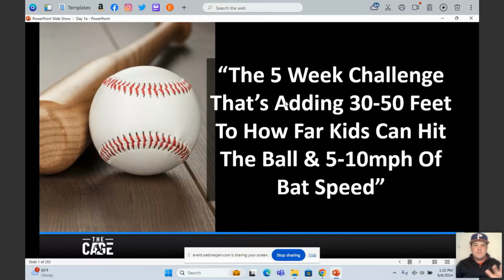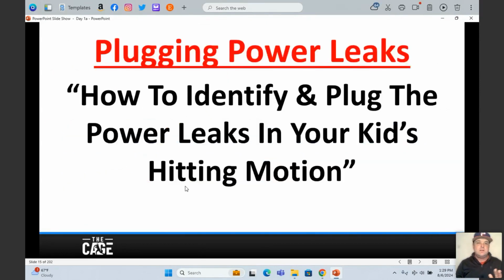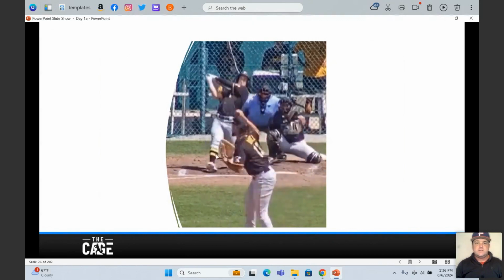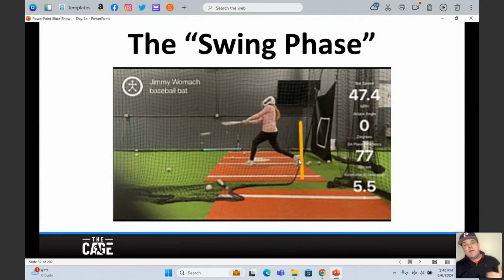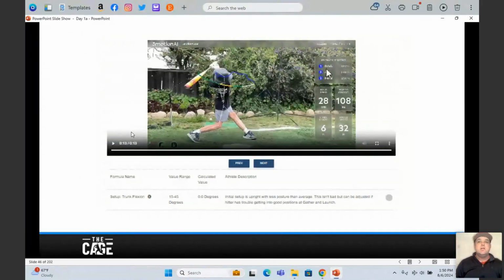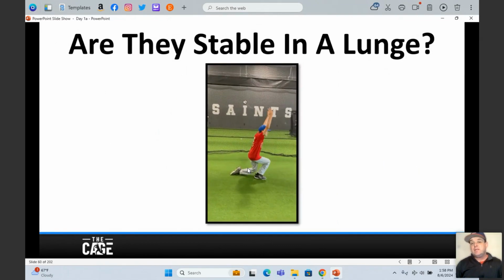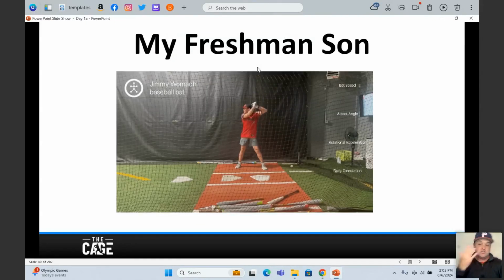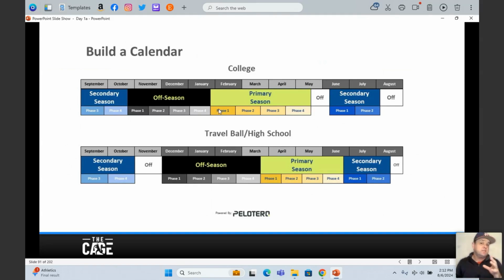Boost Bat Speed & Power: The Ultimate Guide for Young Players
Discover proven methods to help young athletes hit harder and farther in this in-depth, 52-minute training session. Designed for parents and coaches, this video guides you through powerful strategies for boosting bat speed, hitting power, and overall swing efficiency. Learn how to identify and fix "power leaks" in your child's swing, optimize their mechanics, and take their game to the next level.

What You'll Learn:

Effective techniques to add 5 mph to your child's bat speed and increase their hit distance by up to 50 feet.

The science behind swing mechanics and how small adjustments can lead to big results.

Real-life examples and success stories, including insights from training sessions with both baseball and softball players.

Timestamps:
0:00 – Introduction to Bat Speed Training
5:32 – Understanding Power Leaks in the Swing
12:47 – Key Drills for Improving Bat Speed
28:15 – Training the Nervous System for Faster Swings
40:20 – How to Measure and Track Progress
47:00 – Q&A and Success Stories